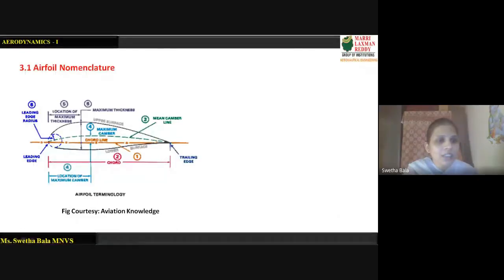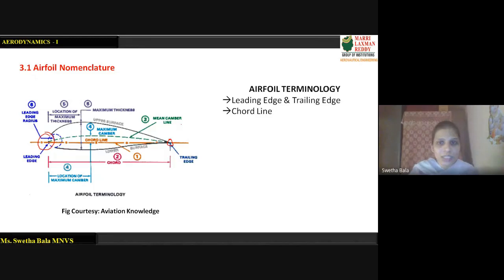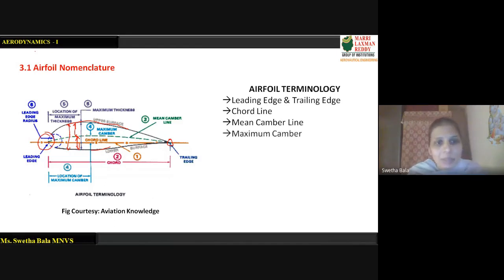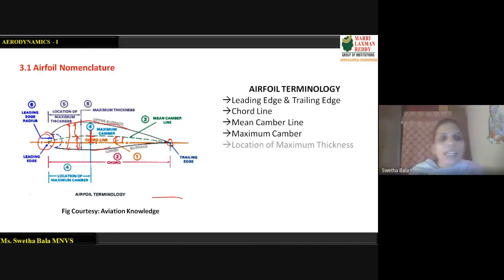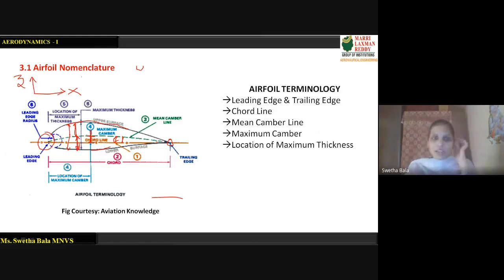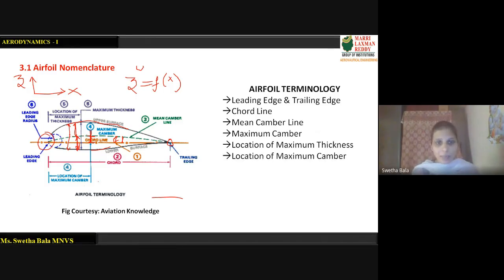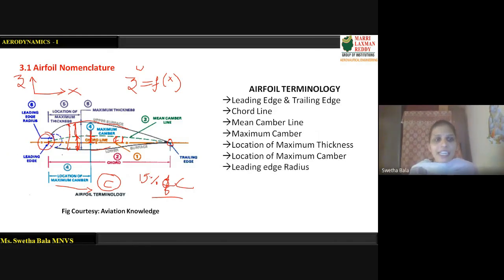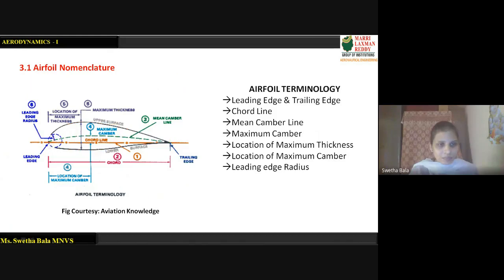Aerodynamics Airfoil Nomenclature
Basic Aerodynamics - Airfoil Nomenclature

# Refere John. D. Anderson